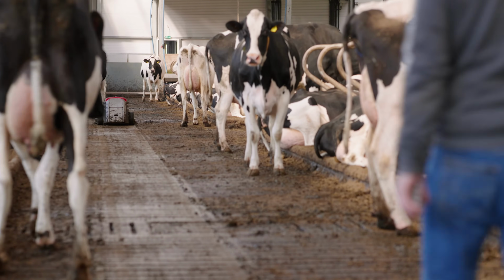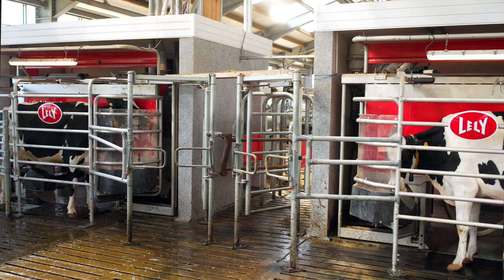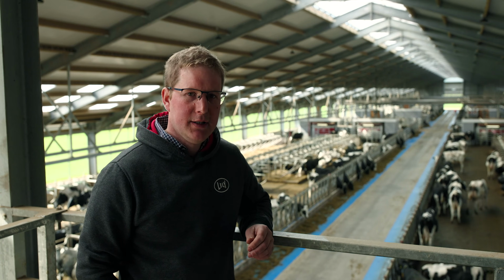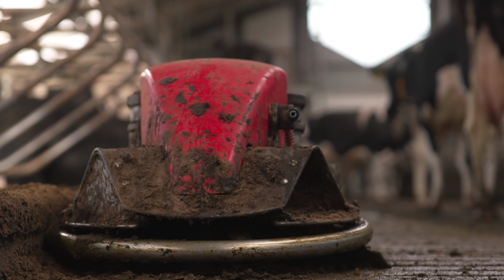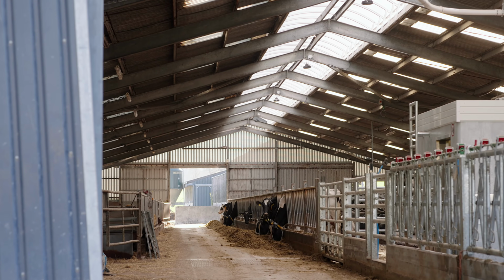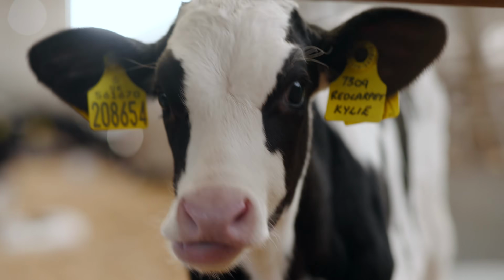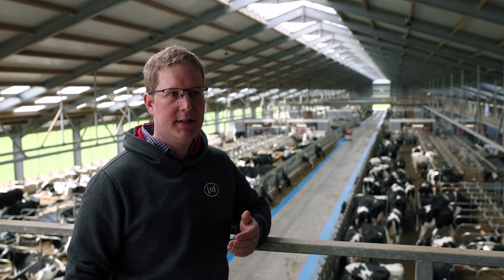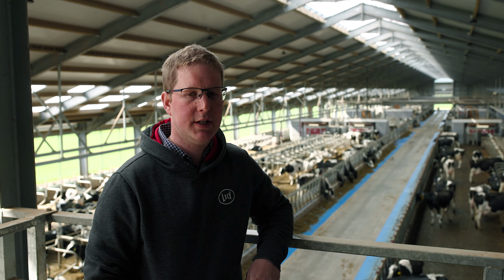Lely Astronaut Testimonial with Blyth Farm, Peeblesshire, Scotland (EN)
Colin Laird from the Blythbridge Holsteins, Peeblesshire, Scotland explains how installing 10 Lely Astronauts milking robots have provided a numerous benefits including an increase in milk yield, reduction in running and labour costs and how it's also allowed him to understand each cow in order to make the right decisions.